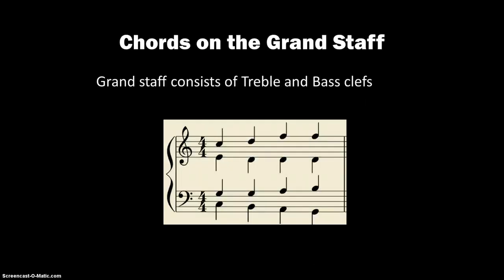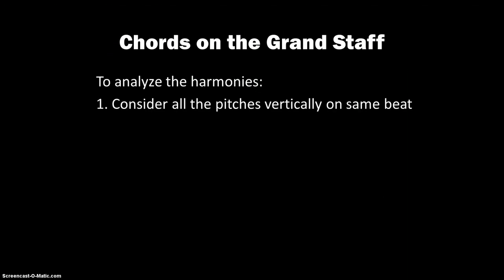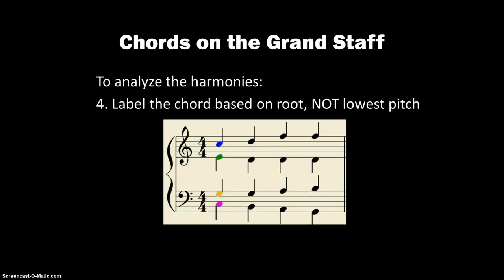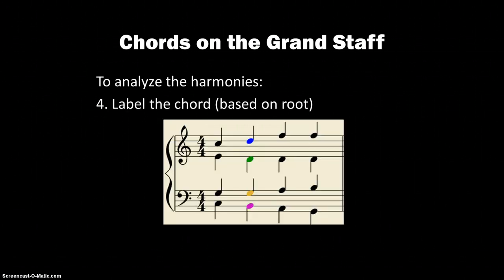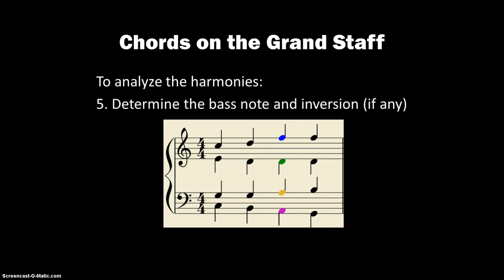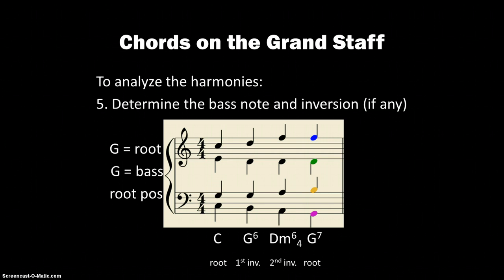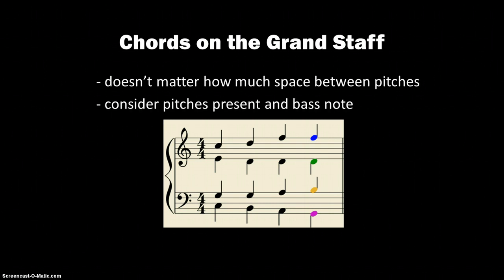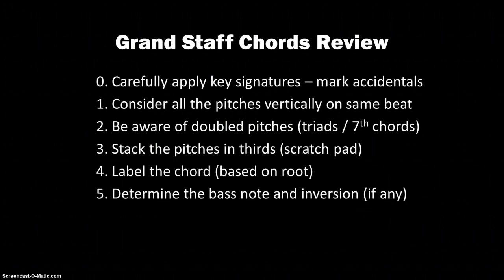306 Chords on the Grand Staff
Music theory video 306 explaining how to read and analyze chords notated on a grand staff (treble and bass)